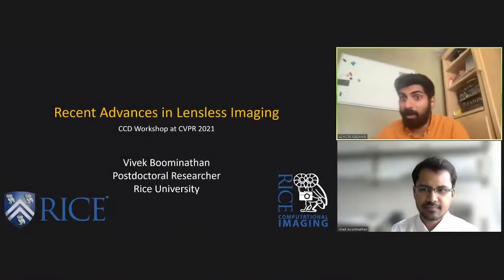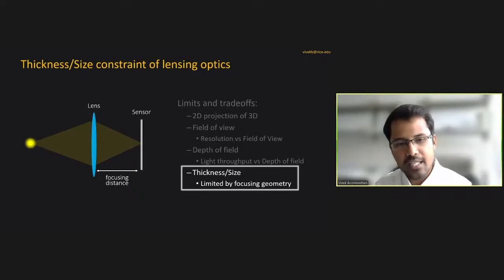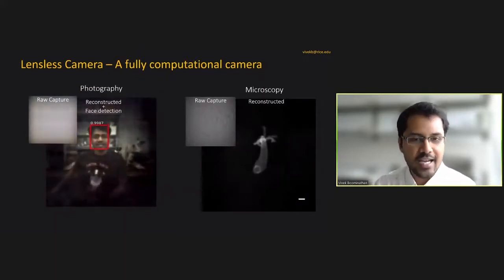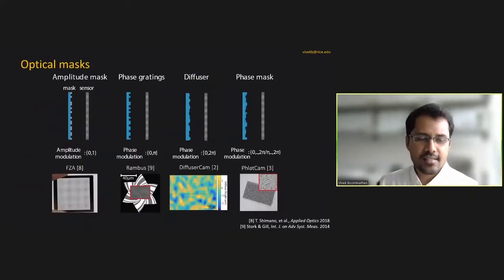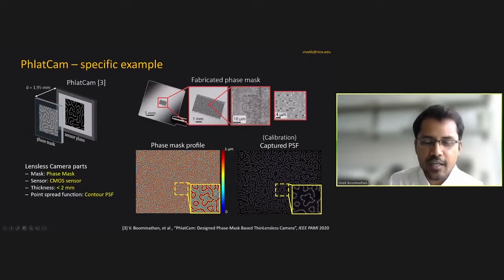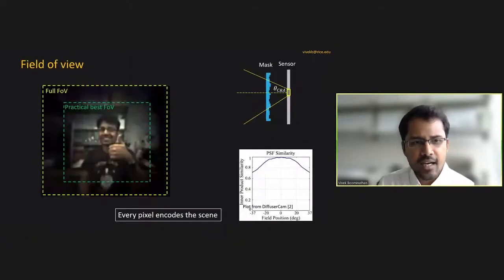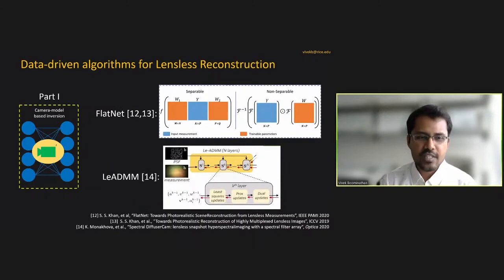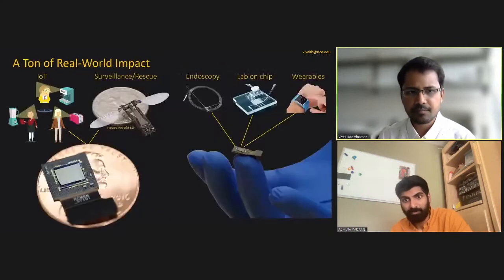Vivek Boominathan | CCD Workshop CVPR 2021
Vivek Boominathan, Rice University
Recent Advances in Lensless Imaging